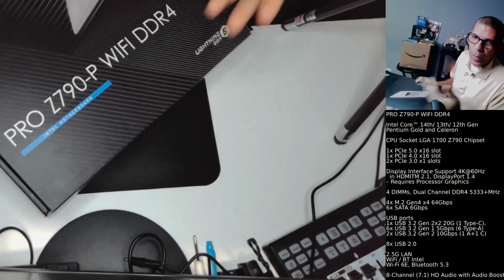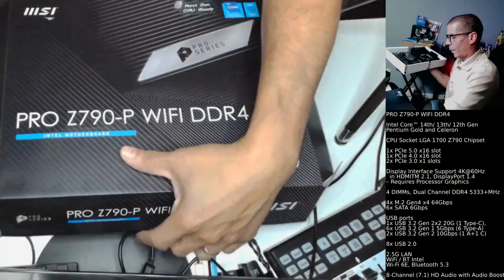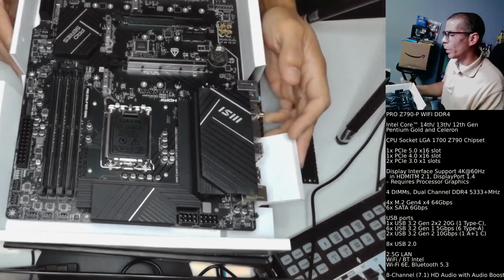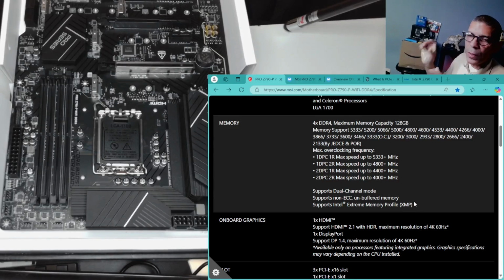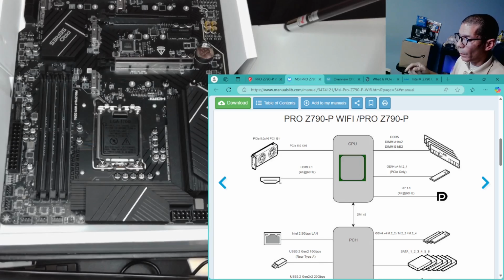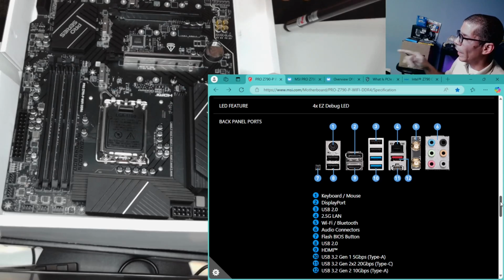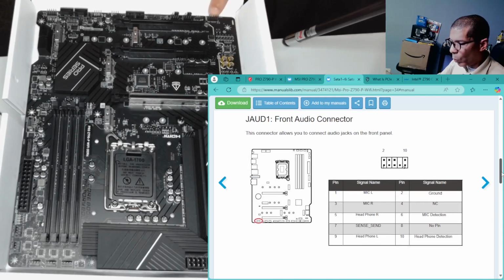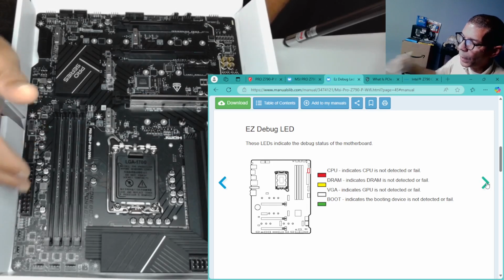MSI Pro Z790 P WIFI DDR4R Motherboard -Deep Dive, and Discoveries!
This is part of a system-build series. In this particular video, the viewers will experience a detail look at the MSI Pro Z790 P WIFI DDR4R Motherboard, based on experience, and backed up by documentation. It is a long video, but it is very informative. Hope you'll enjoy it.